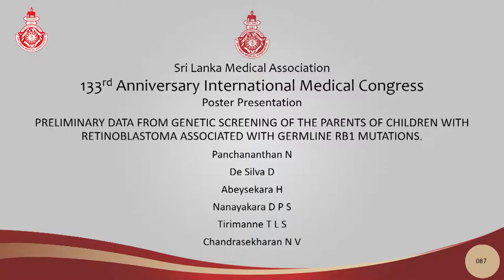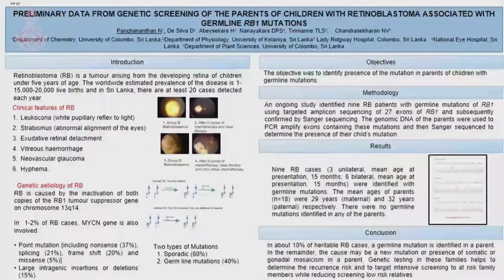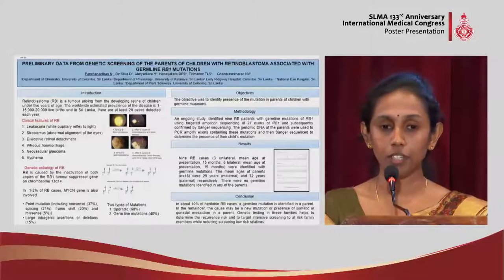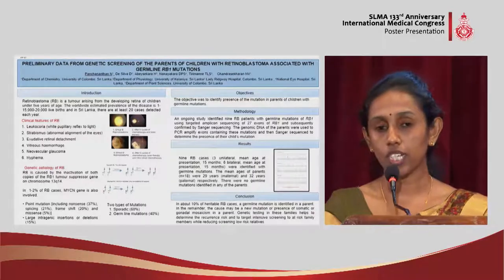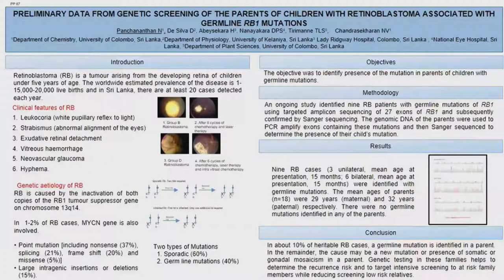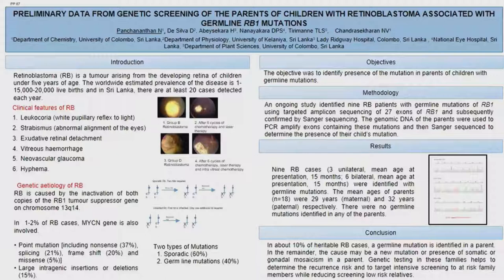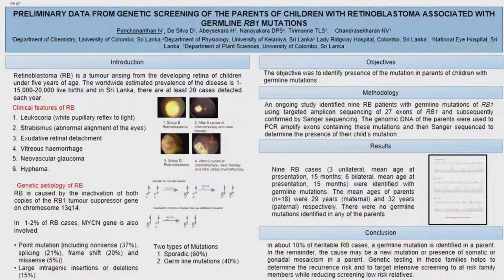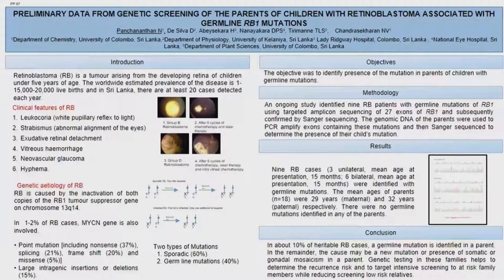PP 87 Genetic screening of the parents of children with Retinoblastoma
PRELIMINARY DATA FROM GENETIC SCREENING OF THE PARENTS OF CHILDREN WITH RETINOBLASTOMA ASSOCIATED WITH GERMLINE RB1 MUTATIONS.
Panchananthan N, De Silva D, Abeysekara H, Nanayakara DPS, Tirimanne TLS,    Chandrasekharan NV